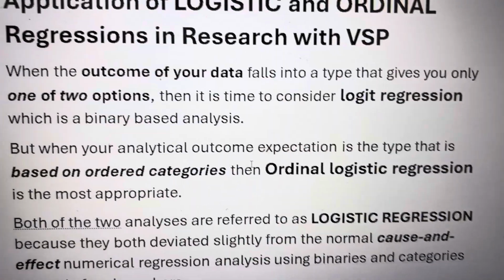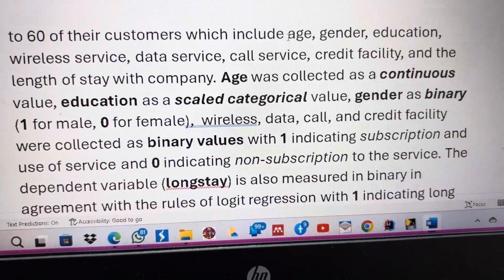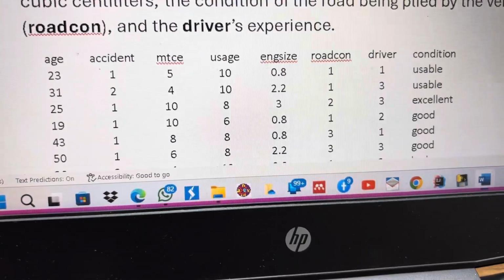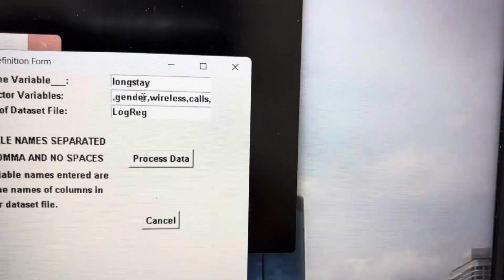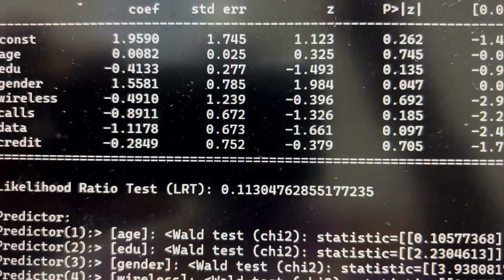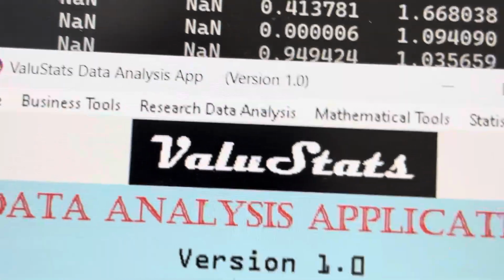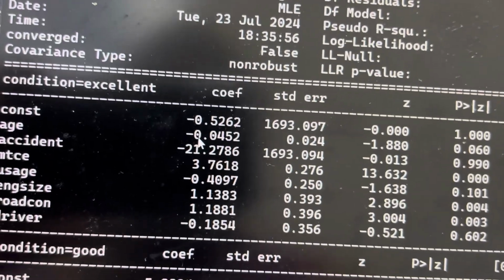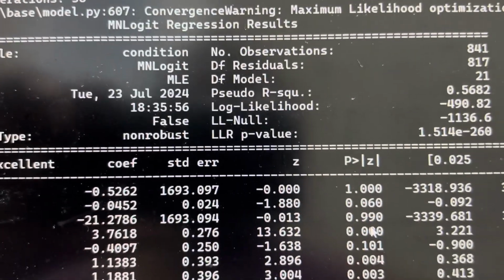Importance and application of Logistic and Ordinal Regressions in Research with VSP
This clip shows the importance and usage of Logit and Ordinal regressions in research and demonstrates how to prepare the data and perform the analysis using the VSP statistical package